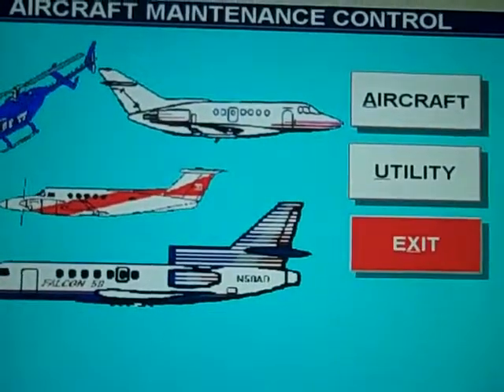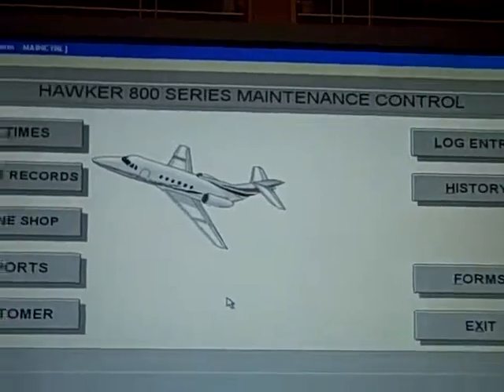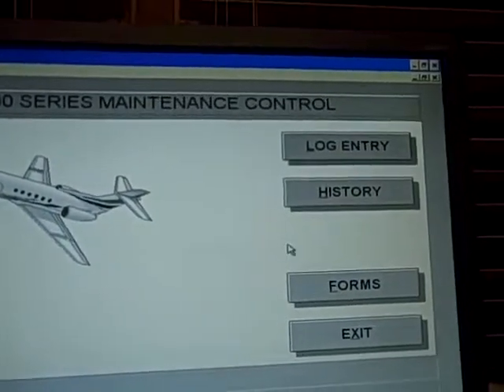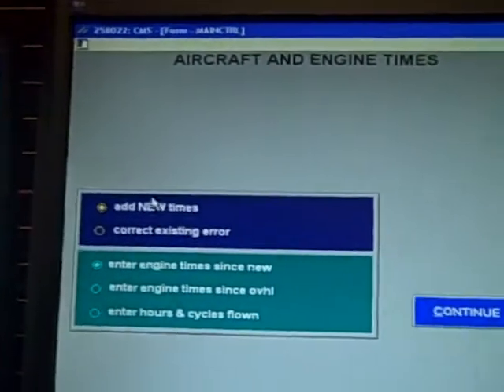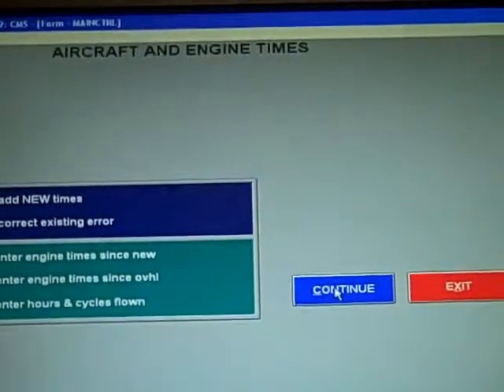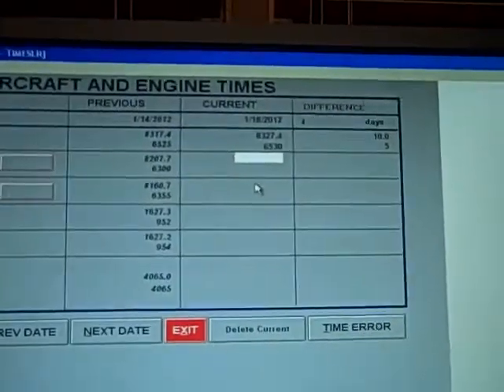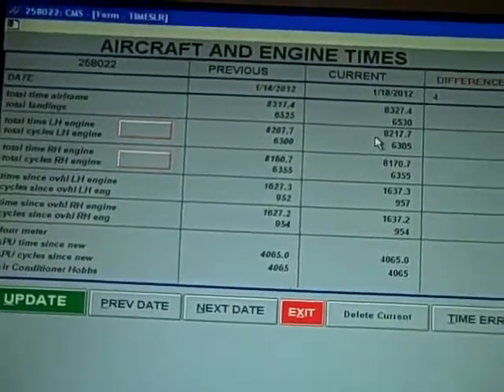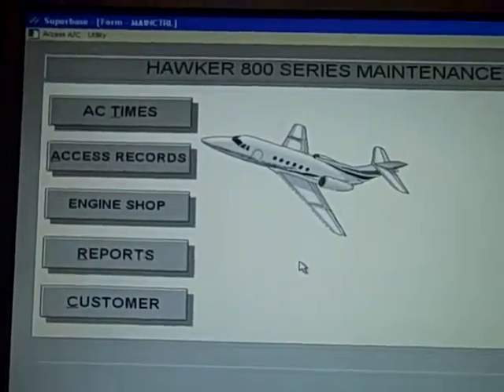step 1 adding times